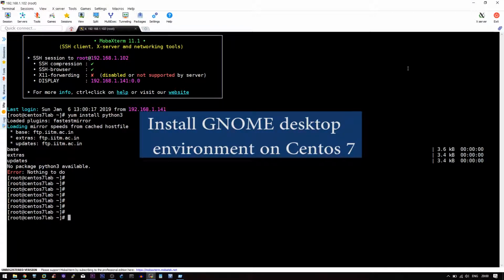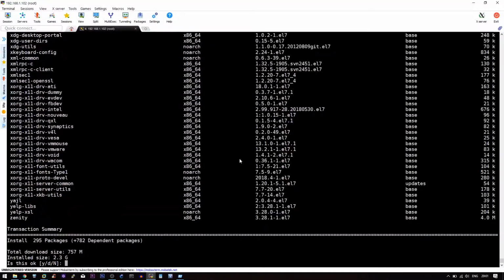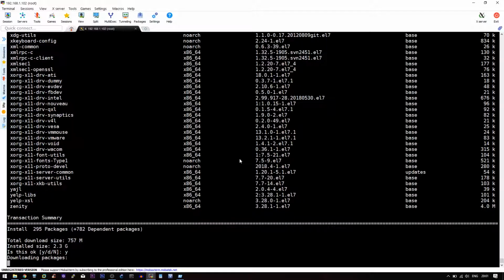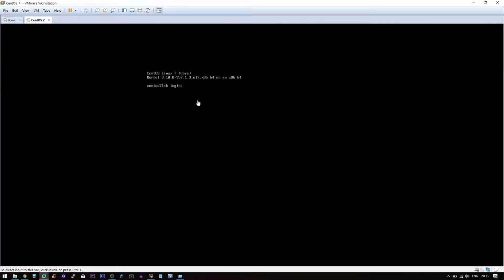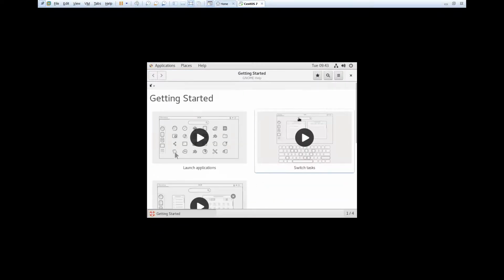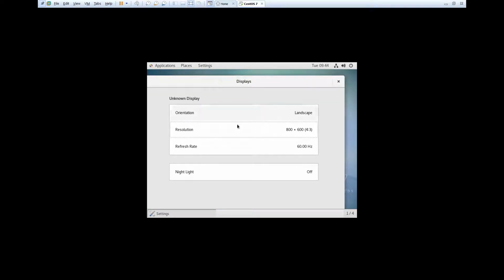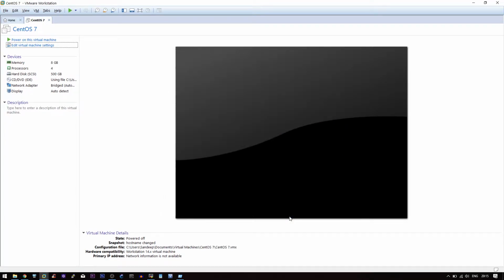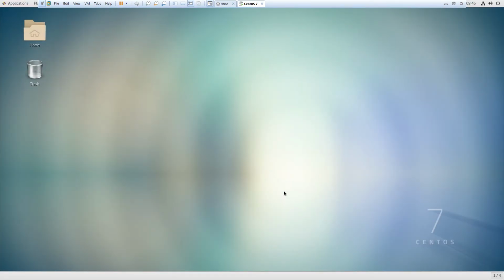How to install Gnome on Centos 7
Installing Gnome on Centos 7